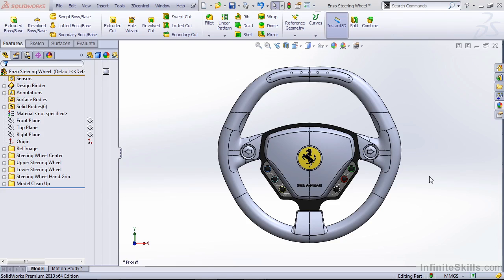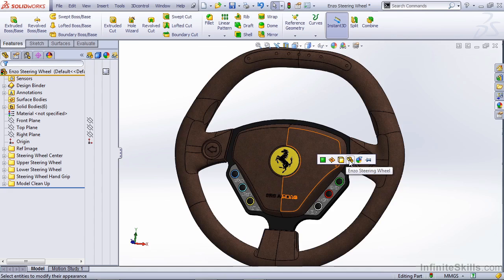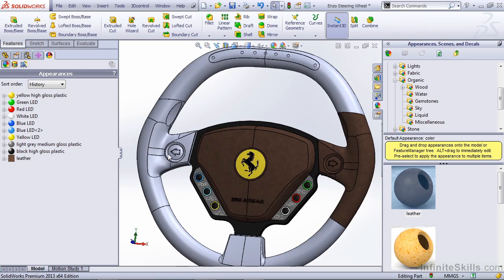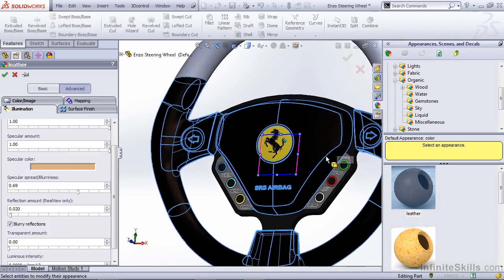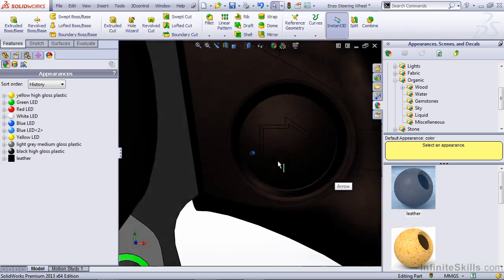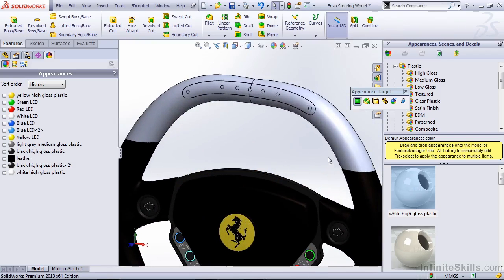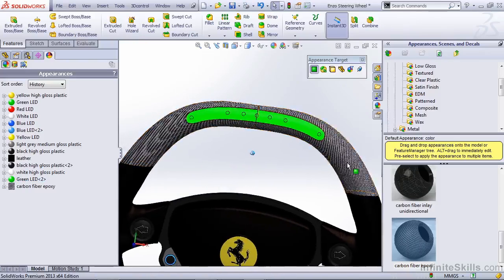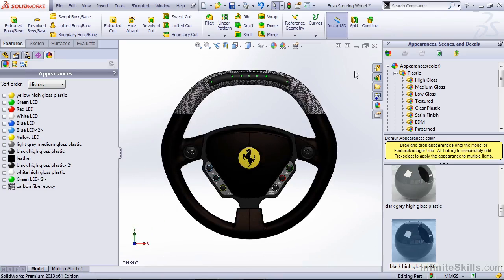SolidWorks Surface Training Tutorial 29